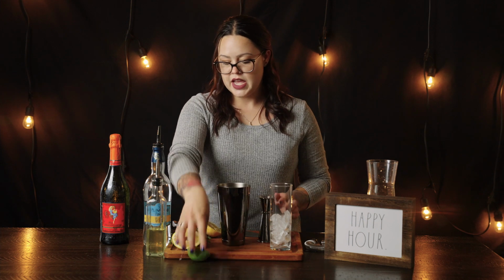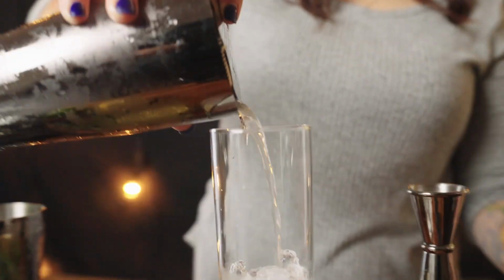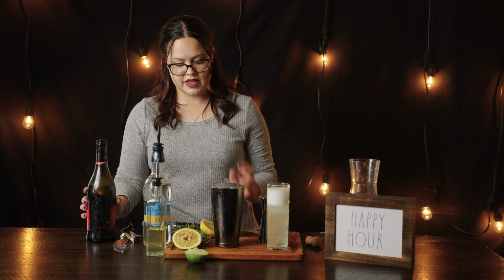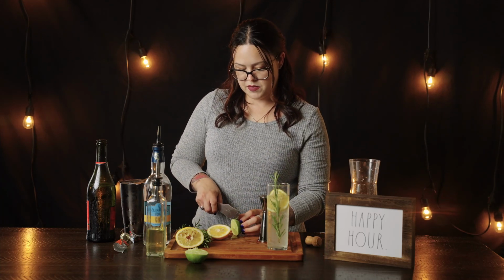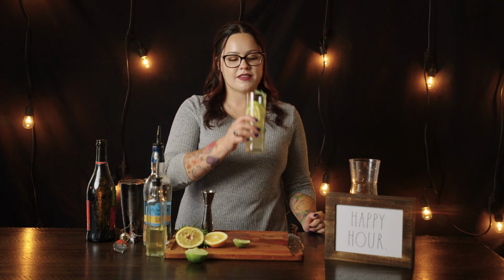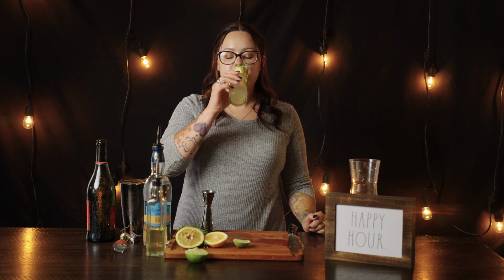Perfect summertime drink | Citrus Rosemary Spritzer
"It's good"
If you're looking for a refreshing summertime drink, this is one to give a try.